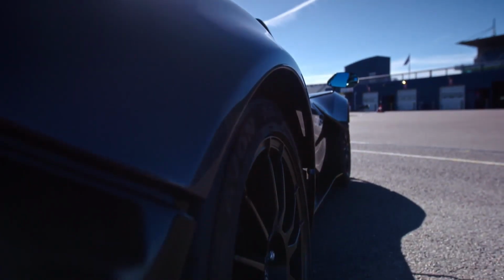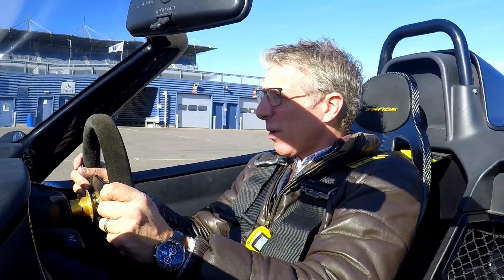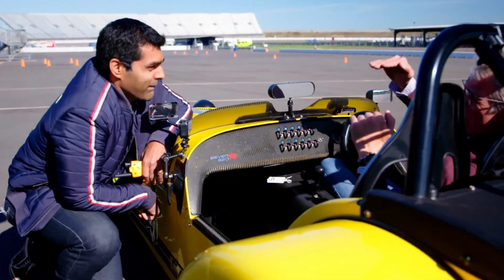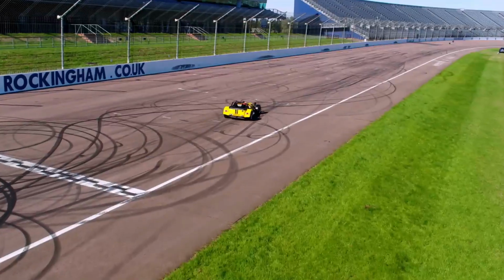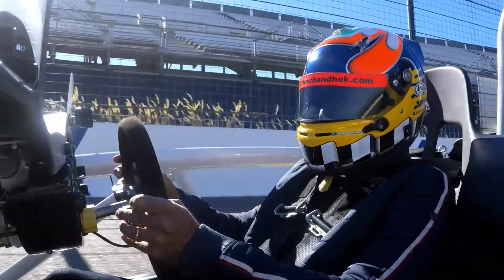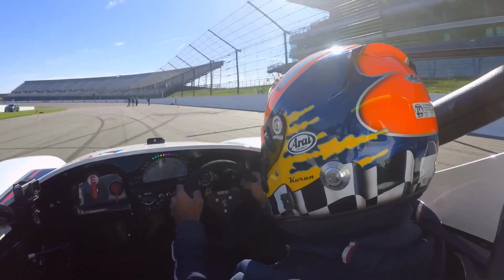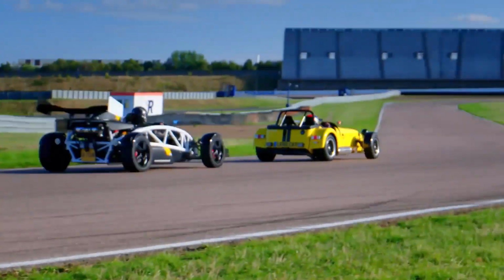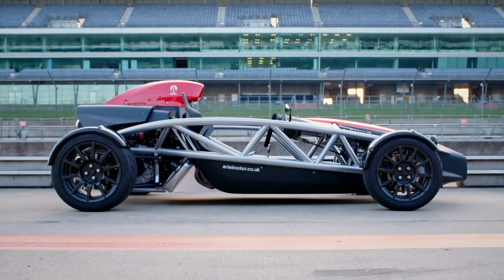Zenos E10 R vs. Radical SR1 vs. Caterham 620R vs. Ariel Atom - The FULL Challenge | Fifth Gear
Jason and Karun go head to head in a stripped-down sportscar​ challenge! Zenos E10 R, The Radical SR1, The Caterham 620R and the Ariel Atom 3.5 R go up against each other to find out which comes out on top!